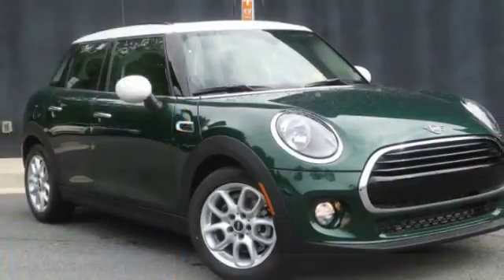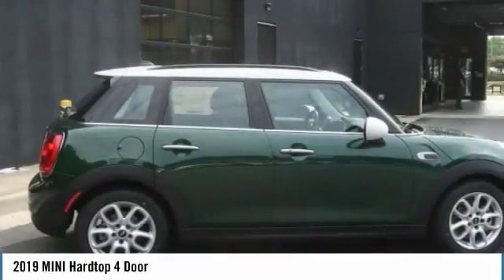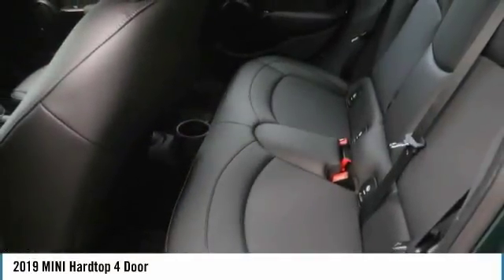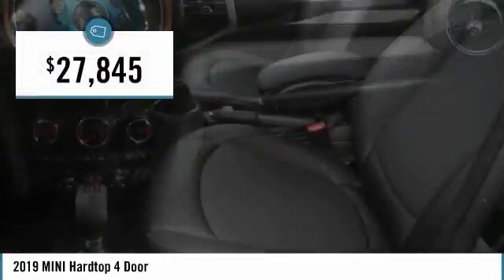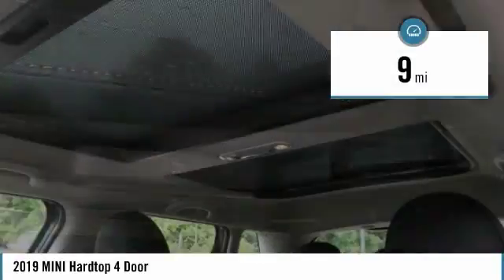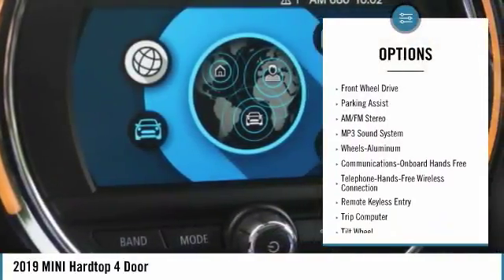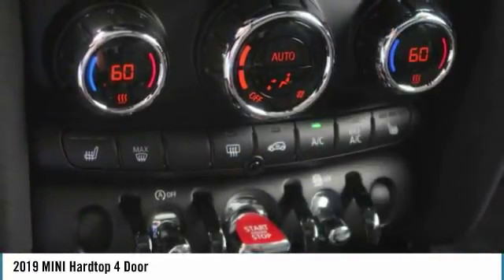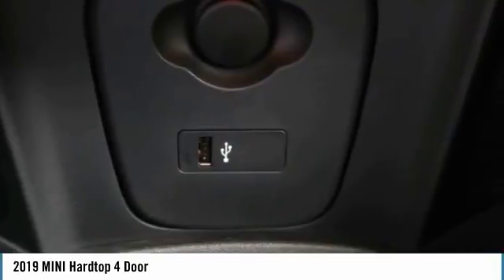2019 MINI Hardtop 4 Door New M8787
Pick up this British Racing Green Metallic 2019 MINI Hardtop 4 Door, available today at MINI of Kennesaw. This could be the one you've been searching for.